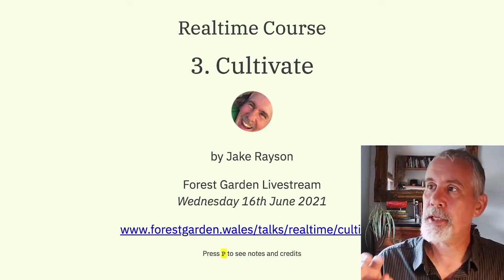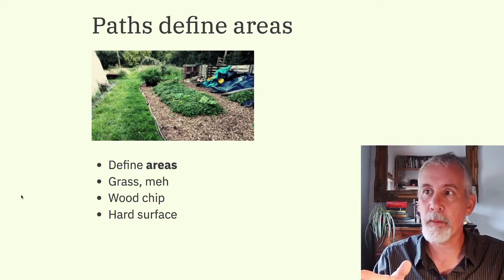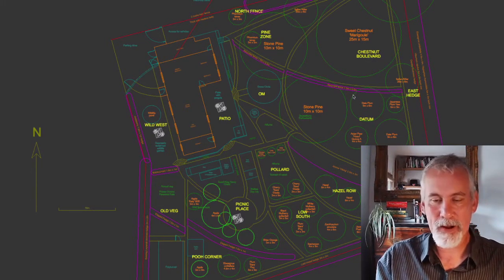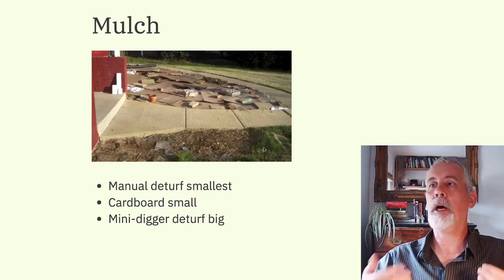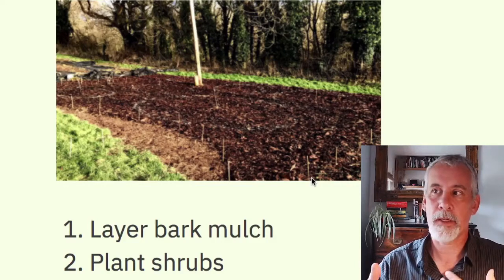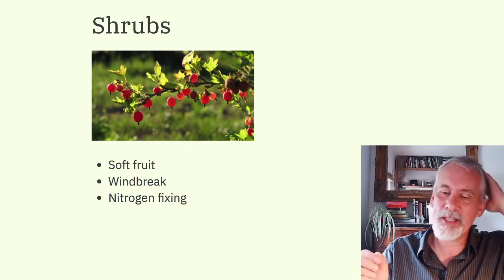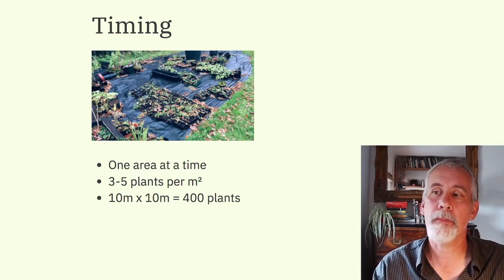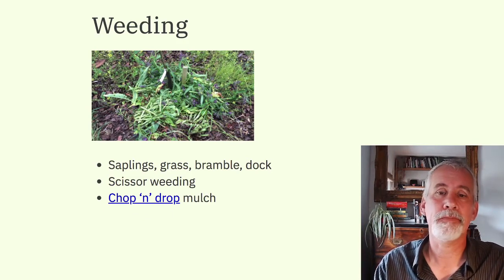Realtime Course — 3. Cultivate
Livestream Wednesday 16th June 2021.
Realtime Forest Garden Course, with seminar Zoom session afterwards.

Course in 3 parts:
1. Plan — intro, survey, design
2. Structure — protect, veg, canopy
3. *Cultivate* — ground prep, shrubs, ground cover

After the design and implementing the structural elements, the next stage is to cultivate your forest garden *area by area*, preparing the ground, mulching, planting shrubs & ground cover.

## Links